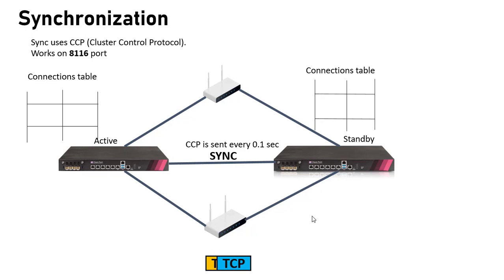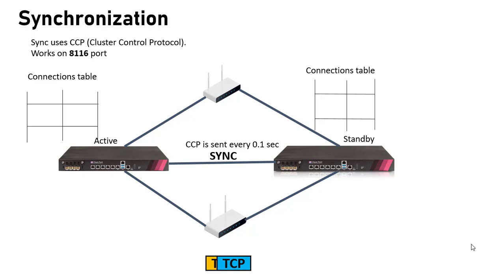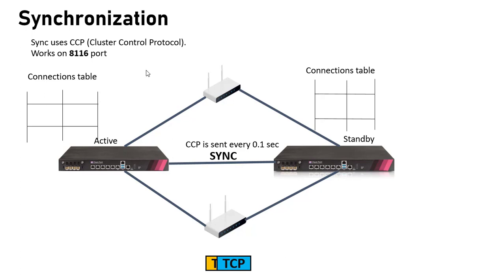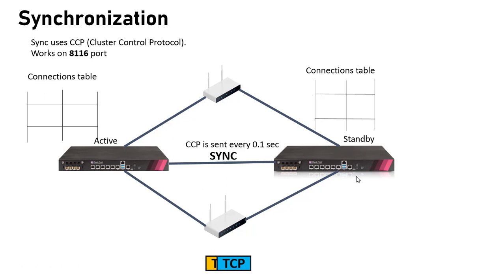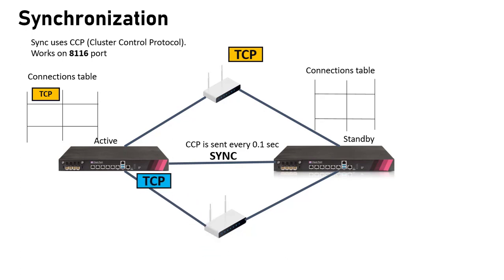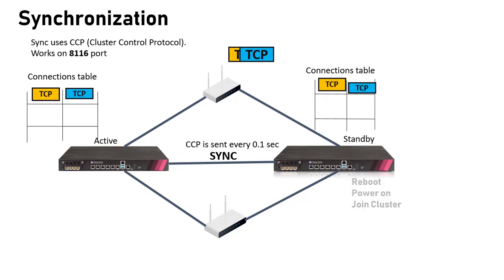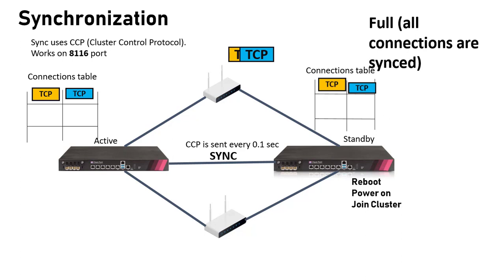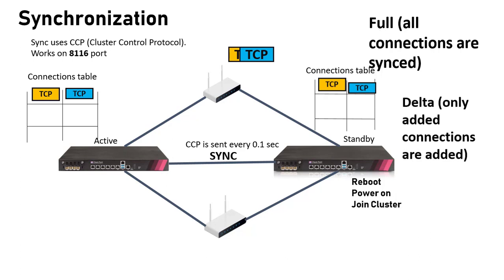Check Point ClusterXL Synchronization - explained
In this video we are going to talk about Check Point ClusterXL Synchronization
See details in comments